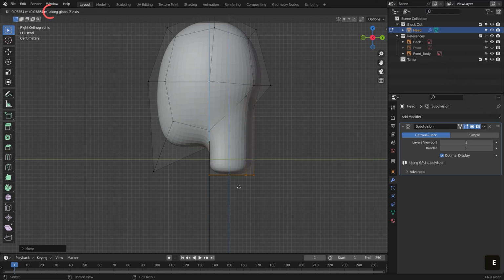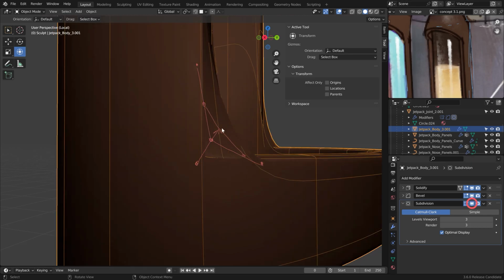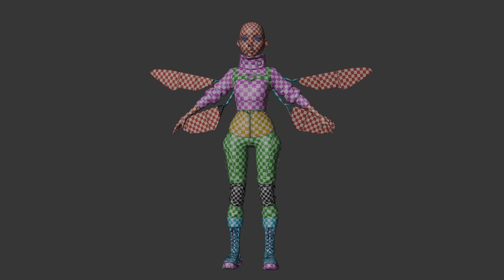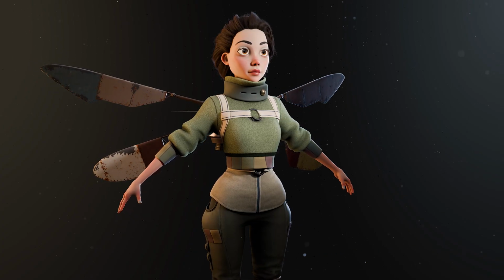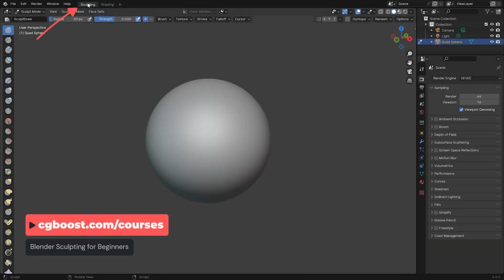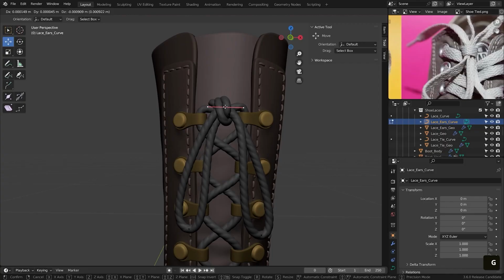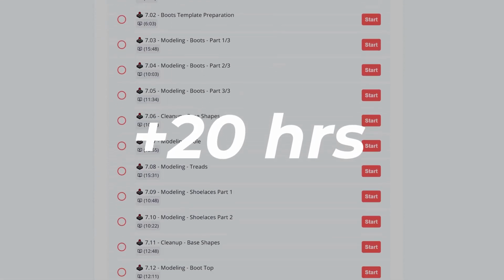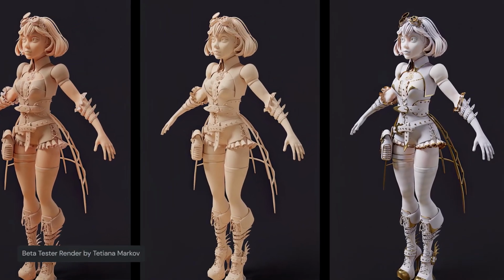A look inside our new Master 3D Characters in Blender course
In this video, Jim Morren (the course author) gives a brief overview of what you will learn in our new Master 3D Characters in Blender course.